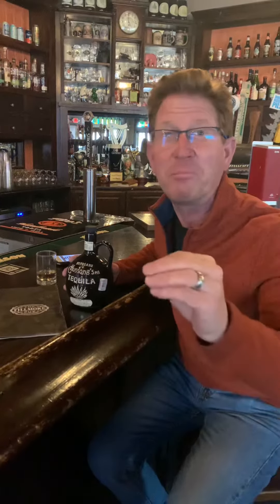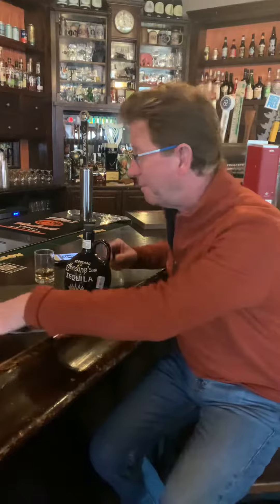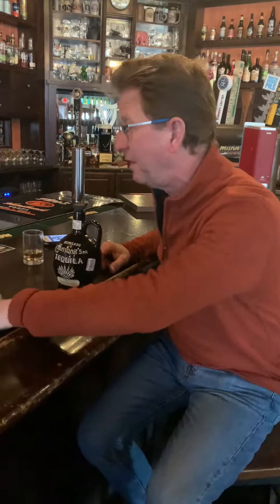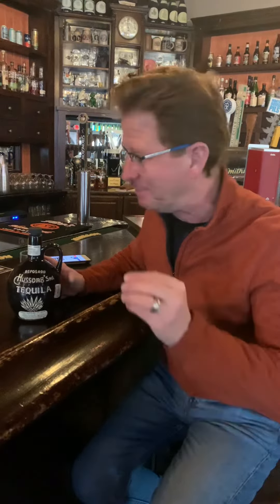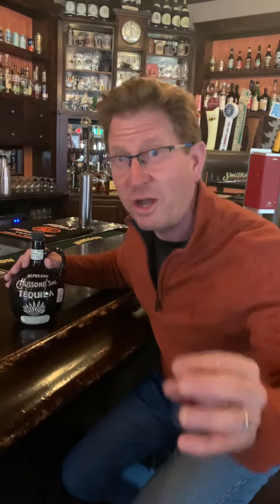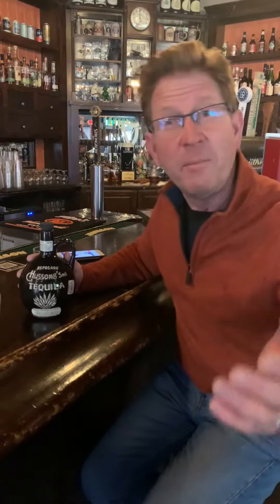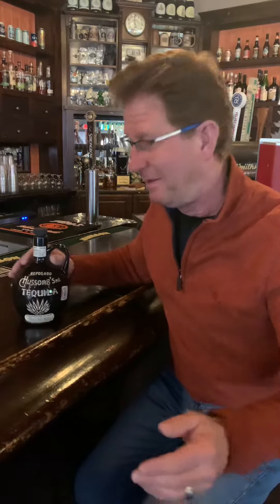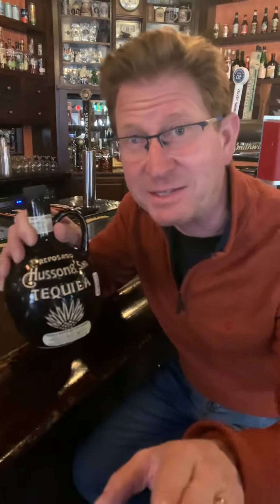Hussongs Tequila Review Reposado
Hussongs Tequila had been around for 150 years.  Get this, rumor has it (and I have checked this out) that the first Margarita was concocted in 1941 at the Hussong restaurant in Baja Mexico.  How cool is that!  This Reposado Tequila has a great nose to it (which means has a great fragrance) and the taste has a great natural agave flavor aged in White Oak barrels for 5 month.  It has good tastes of Fruit, some Caramel, a hint of vanilla but not to much.  A very nice sipping Tequila or one to use in a Tequila Sunrise or a Mexican Martini.  Very cool bottle as well.  Thank you April at the Fillmore Irish Pub in Plano Texas for hooking us up with this fine Tequila.  BTW - price point is around $34’ish for this Tequila.  Can’t wait to try some of the other brands. Tequila give away coming to whoever comments the most during the month of March and I will shout you out!